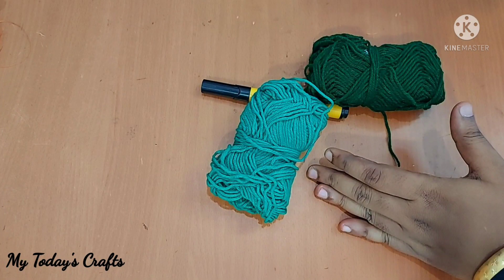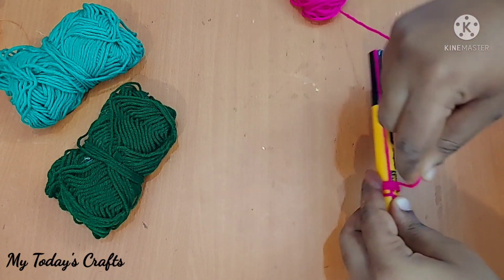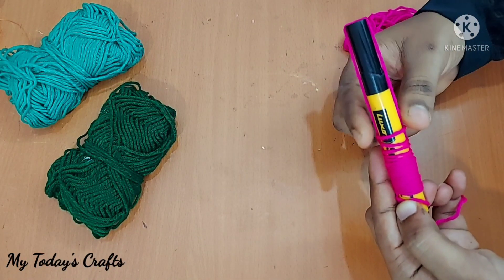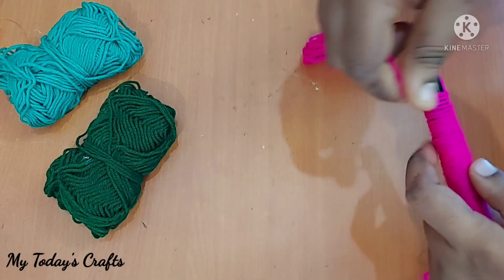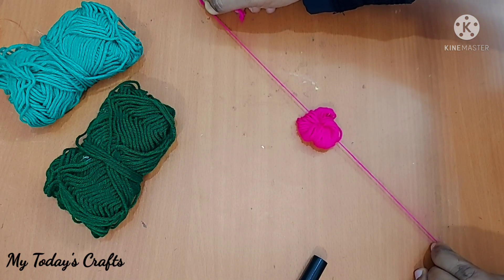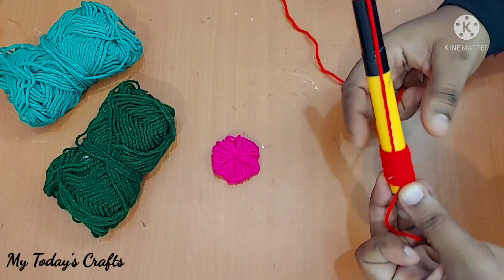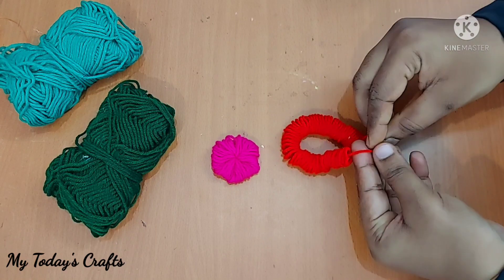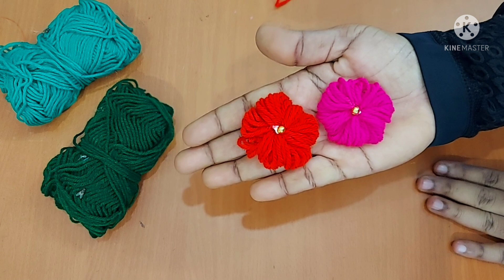Woolen thread craft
♥️♥️Our Second Channel link♥️♥️

💖Homemade kutty Flower pots Making

💖Homemade Real Trees Making part 1

💖Homemade Real Trees Making part 2

💖Rose making video

💖Leaves Making Video

💖Barbie House Furniture Set  part 1

💖Barbie House Furniture Set  part 2

💖Barbie Jewelry making part 1

💗Barbie jewellery part 2

💖Barbie Dream House part 1

💖Barbie Dream House part 2

💖Barbie Dream House part 3

💖Barbie Make Over

💖Cook with Barbie

💖Barbie hand bags and wallet

💖Barbie Makeup set

💖Barbie Car making

 keep support My Today's Craft channel
and keep watching.

இந்த video பிடிச்சுருந்தால் share பண்ணுங்க...

பிடிக்கலைனாலும் share பண்ணுங்கப்பா. 😉😉😊